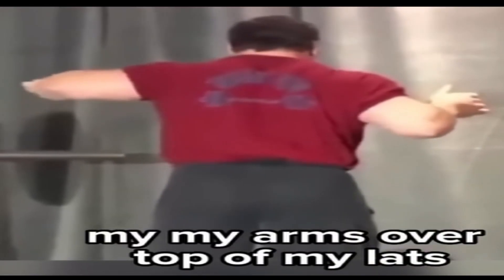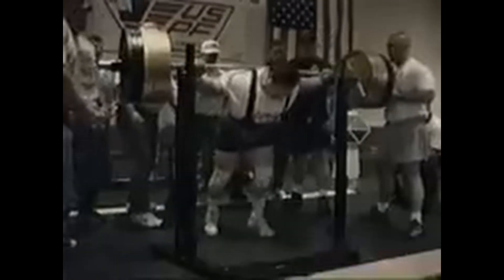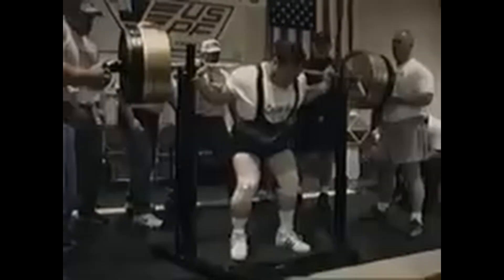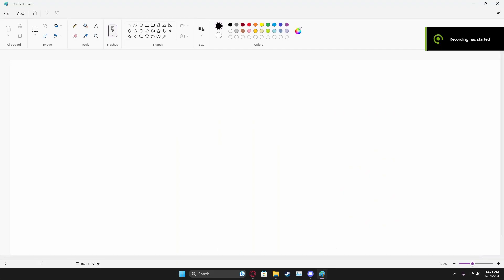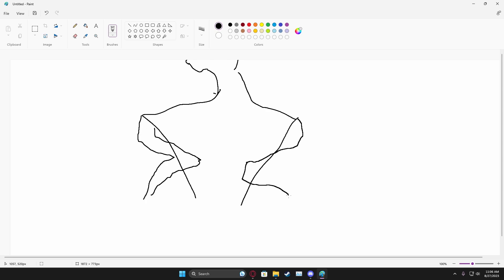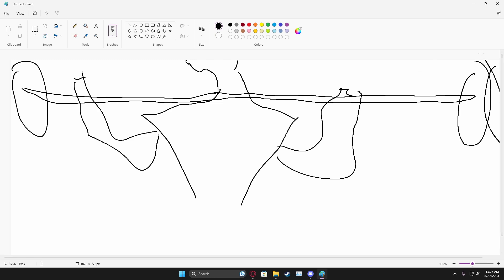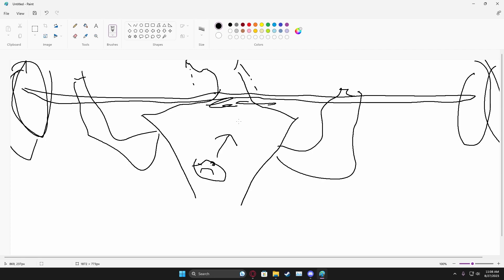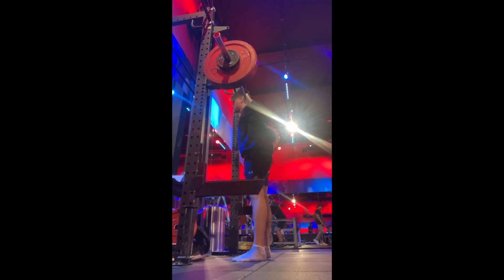How To MAXIMISE Stability On The Squat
whatre your thoughts on heave sets o fahve and hip drahve
▬ Contents ▬▬▬▬▬▬▬▬▬▬

0:00 - Mr. Coan Says It Himelf
0:12 - Intro
1:09 - Demo On Myself
1:49 - Paint Stream
3:54 - Outro

Tags So I Get More Than 10 views